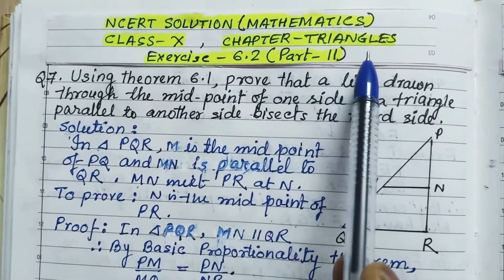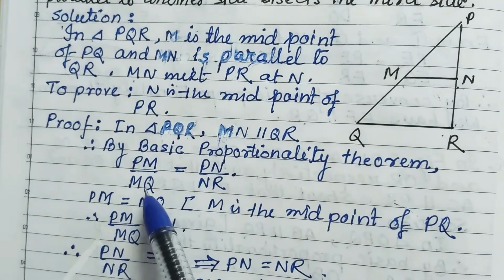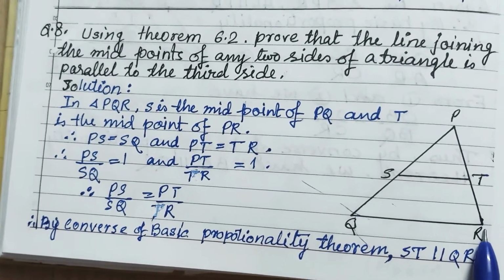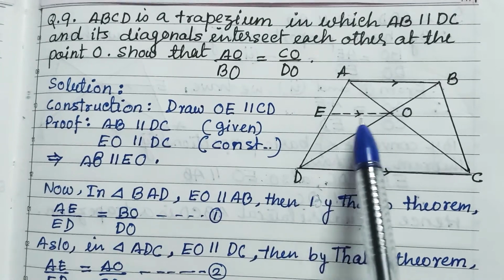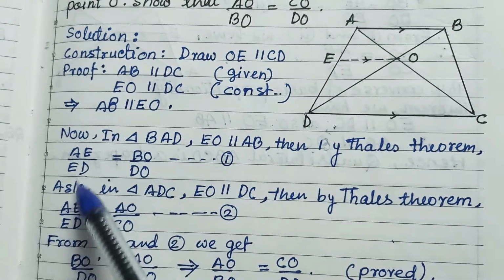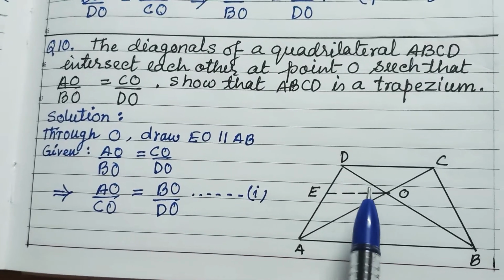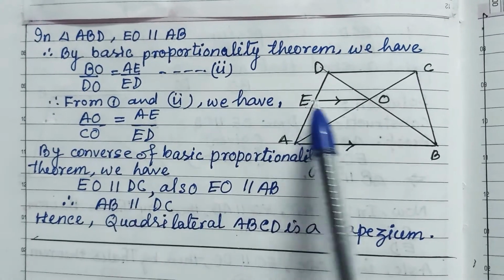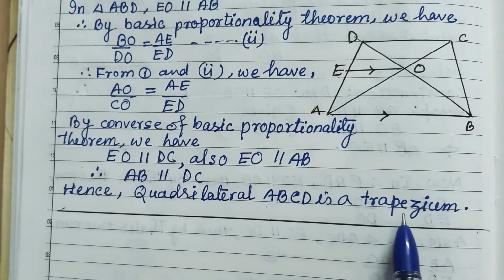NCERT MATHS | Class X | Triangles CH- 6, Ex- 6.2, Part- 2